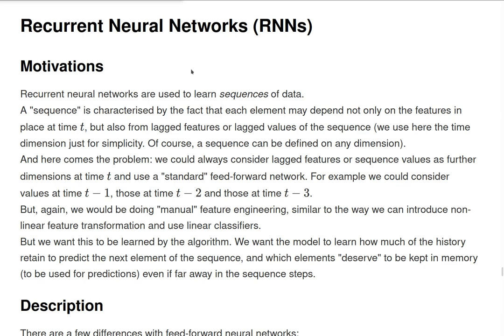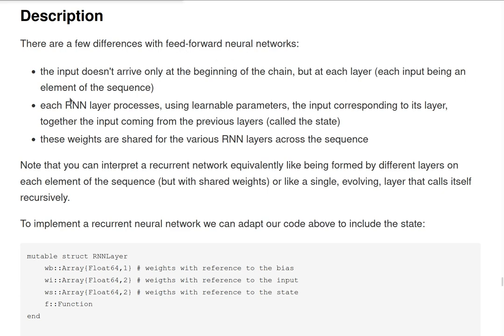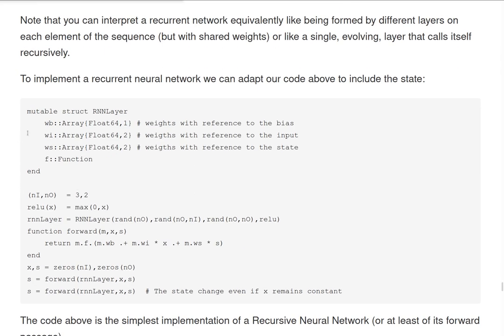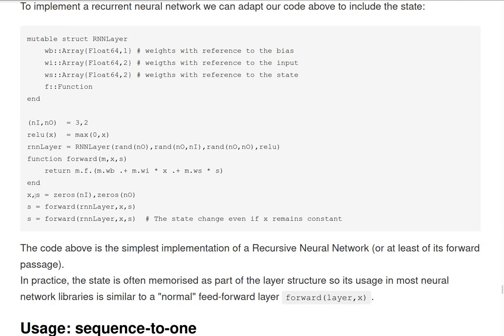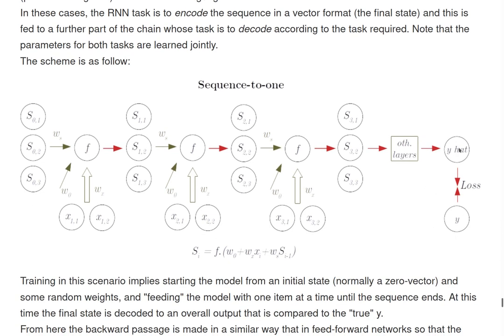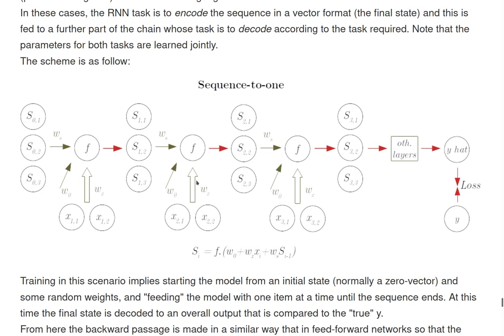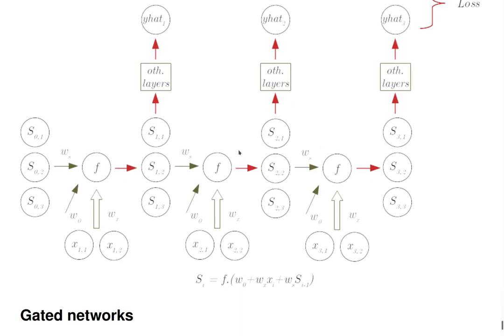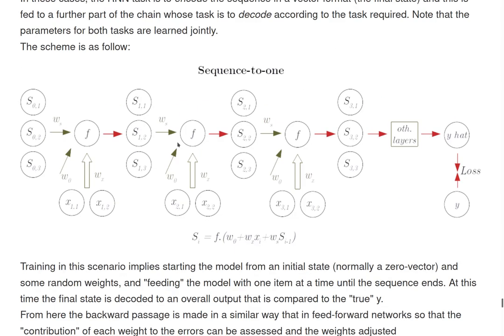SPMLJ 04 NN 1F NN Theory Part F Recurrent neural networks